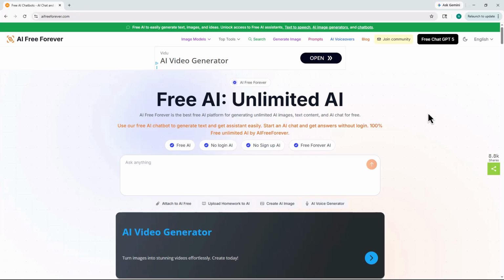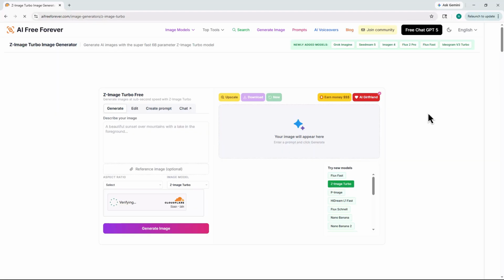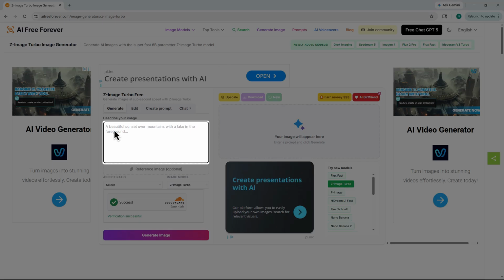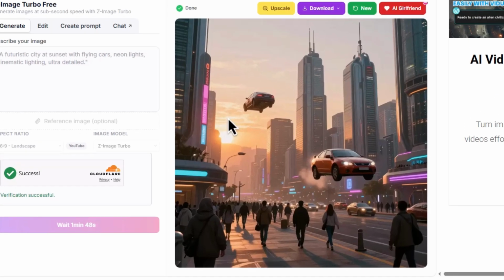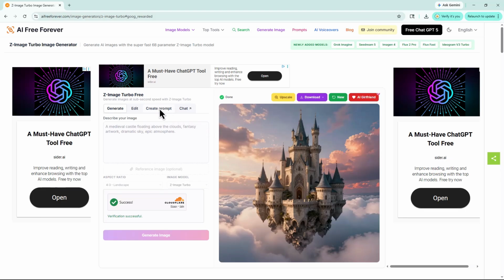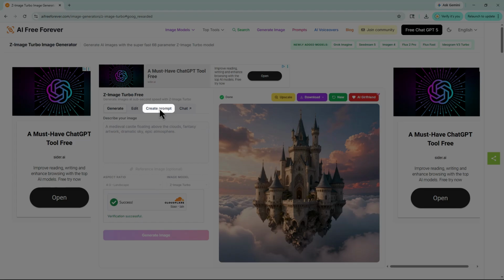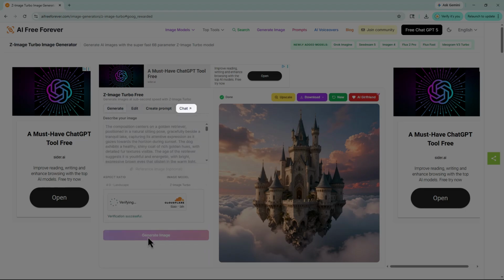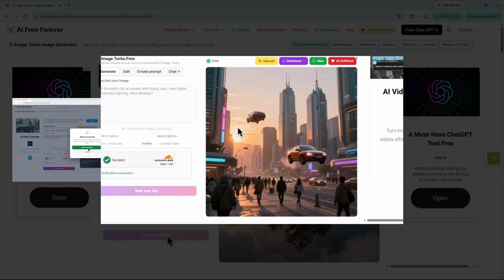Z-Image Turbo - FREE AI Image Generator UNLIMITED USAGE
Z-Image Turbo: Free AI Image Generator

This video shows how to use Z-ImageTurbo on AI Free Forever to generate high-quality images in moments, plus how creators, marketers, designers, and YouTubers can use it for thumbnails, concepts, and social content. You’ll see the clean workflow, prompt box, reference image option, edit tools, and prompt helper in action.

What makes Z-Image Turbo FREE stand out is the speed. Instead of spending forever testing prompts, you can create, preview, refine, and download visuals fast. It’s built to make AI image generation feel simple, smooth, and way more efficient for beginners and busy creators alike.

Timestamps:
[00:00] Fast AI image generation intro
[00:26] What Zimage Turbo does
[00:54] Interface walkthrough
[01:26] First futuristic city prompt
[02:25] Second fantasy castle test
[02:59] Extra features overview
[03:25] Edit tab and control options
[03:43] Create prompt helper
[04:21] Chat support and ideas
[04:35] Best use cases for creators
[04:56] Simple workflow recap